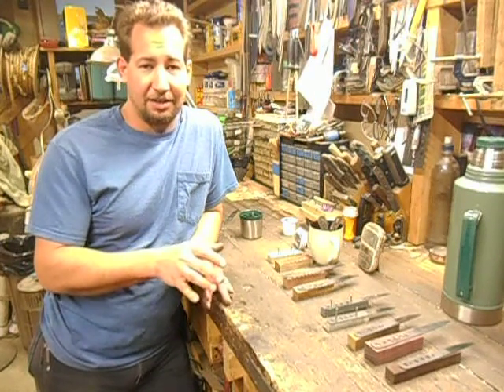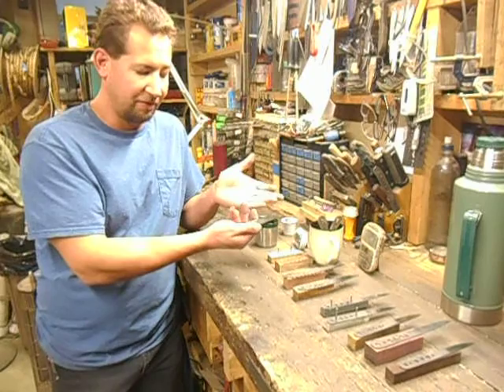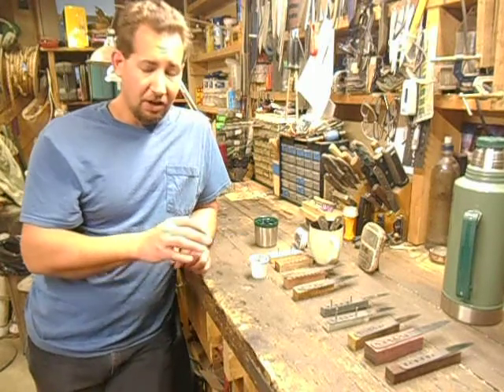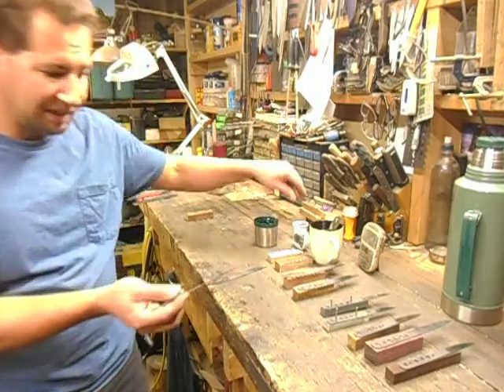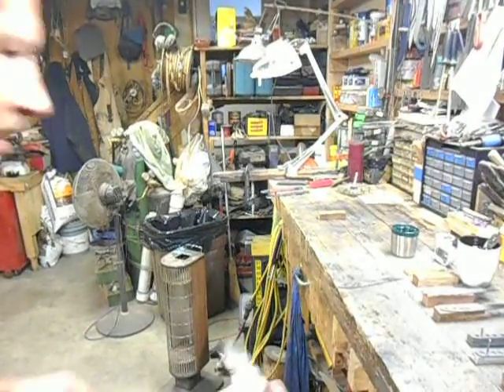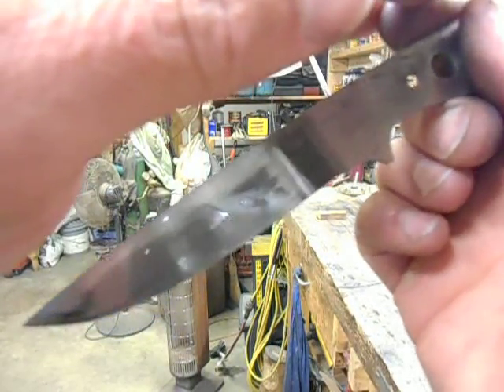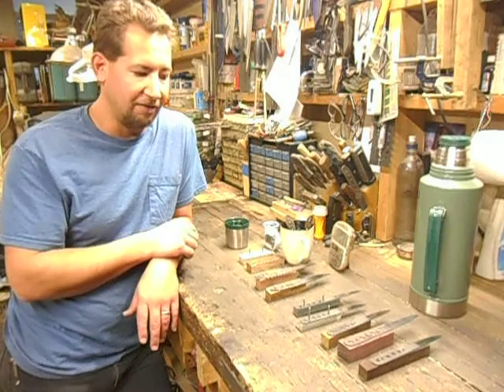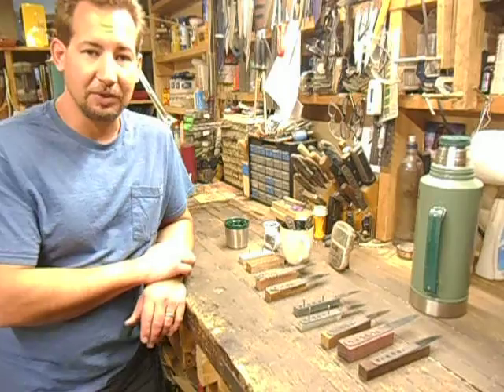etching knives with coffee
Description of a quick experiment to etch a knife blade with coffee and the results.